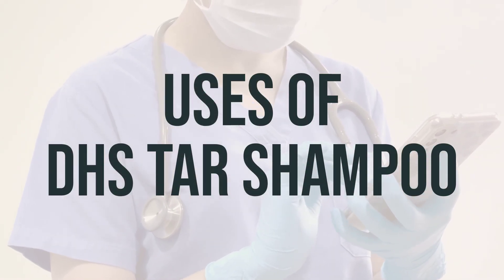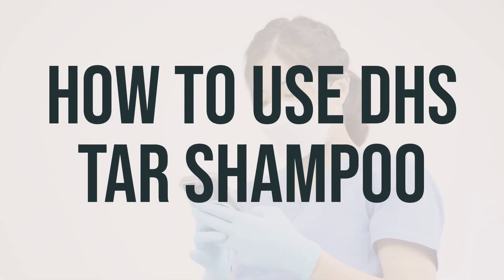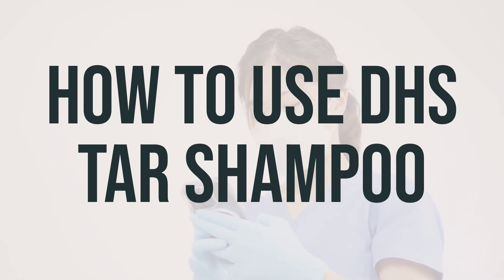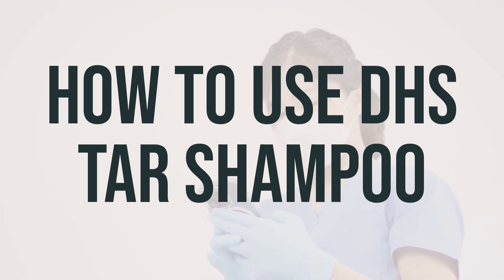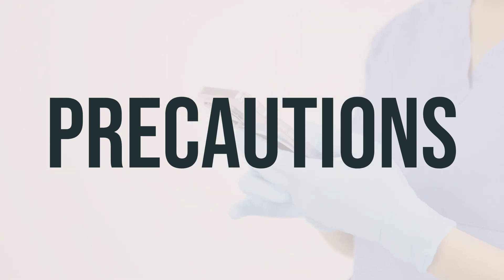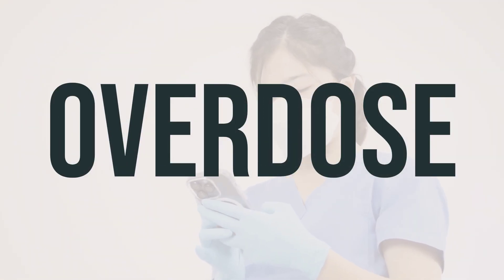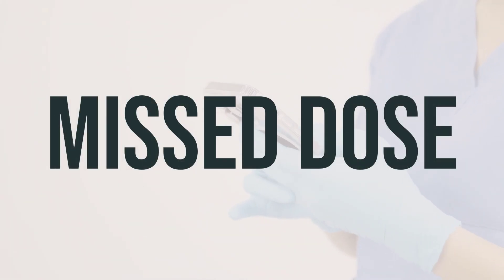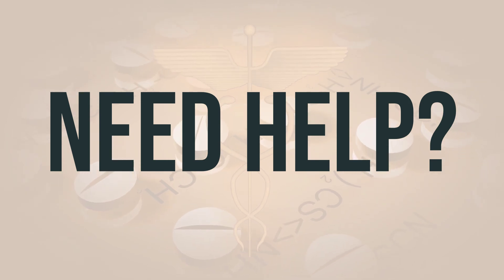How to use Dhs Tar Shampoo - Explain Uses,Side Effects,Interactions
Dhs Tar Shampoo is used to treat dandruff and other scaly, itchy skin conditions such as psoriasis or seborrheic dermatitis. It contains coal tar, which works by causing the skin to shed dead cells from its top layer and slowing down the growth of skin cells. This helps to decrease scaling and dryness, as well as reduce itchiness from these skin conditions. For best results, it is recommended to use Dhs Tar Shampoo as directed by your healthcare provider.
e264